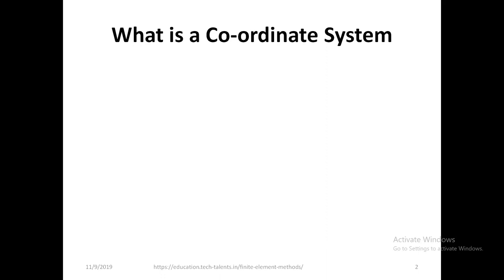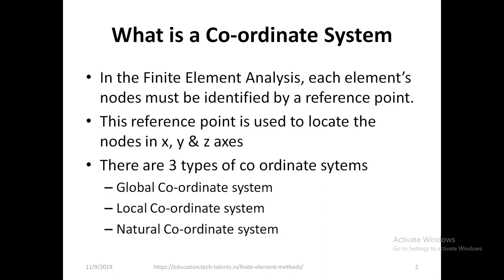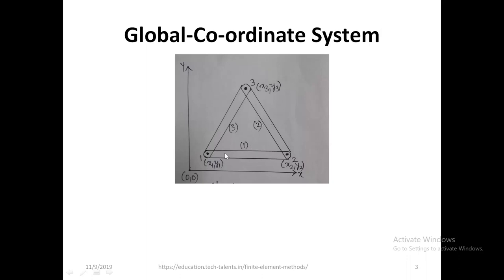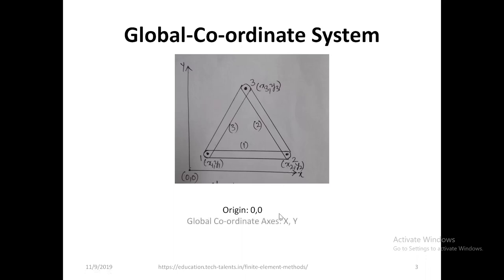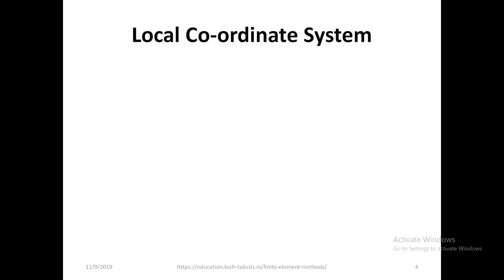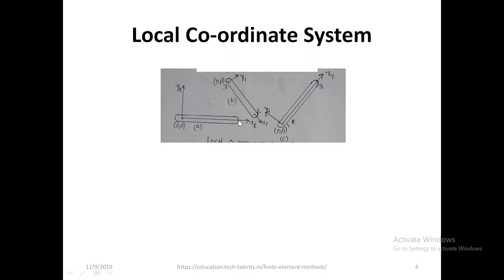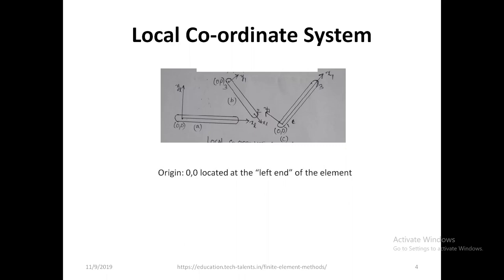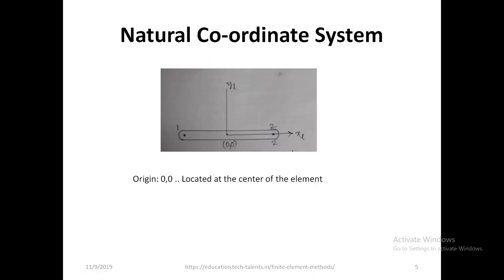Coordinate Systems in Finite Element Analysis (FEA)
In this video, learn about **Coordinate Systems in Finite Element Analysis (FEA)** — global and local coordinates, their significance, and how they affect element formulation and transformations. The concept is explained in a simple and visual way to help you build a strong foundation in FEA.

🔹 *Ideal for mechanical and civil engineering students exploring FEA concepts.*